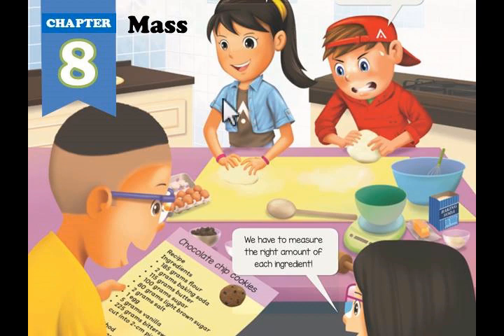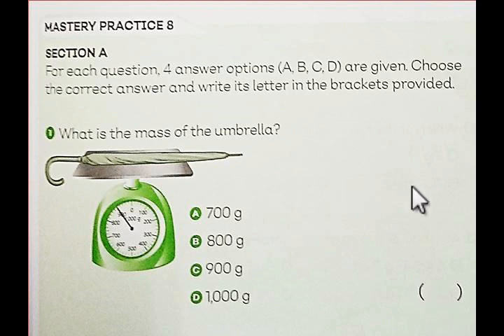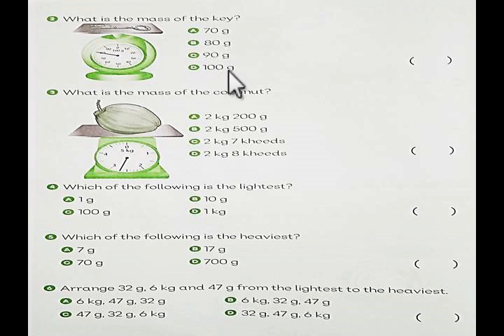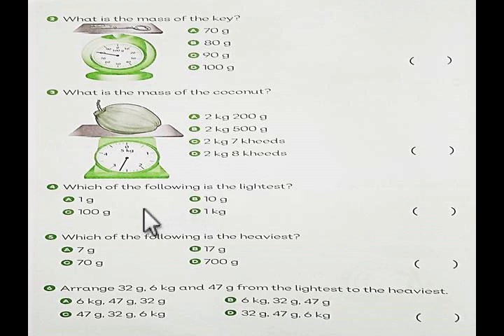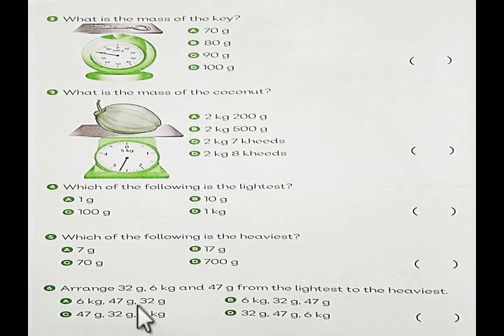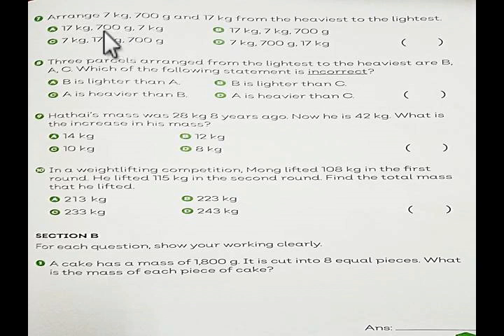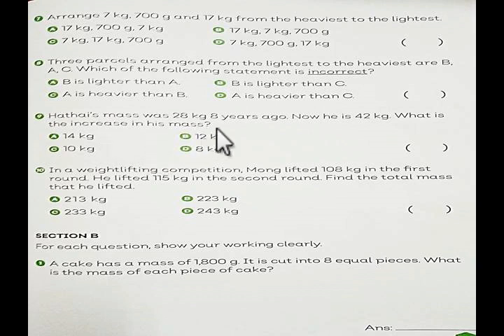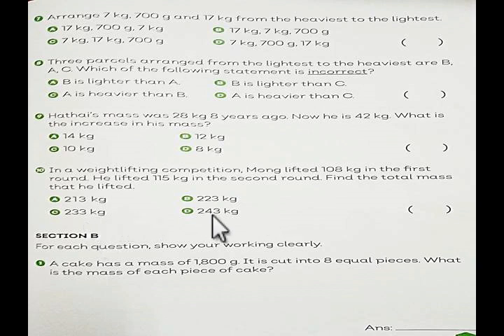GRade 3 Chapter 8 Mastery Practice 8 Section A And B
for students studying online